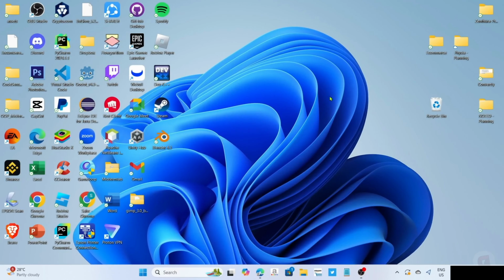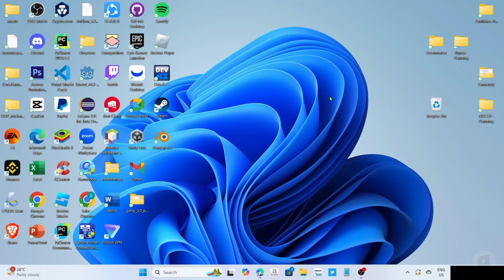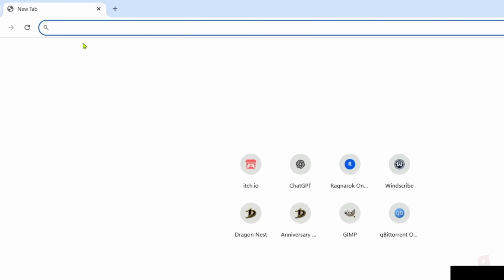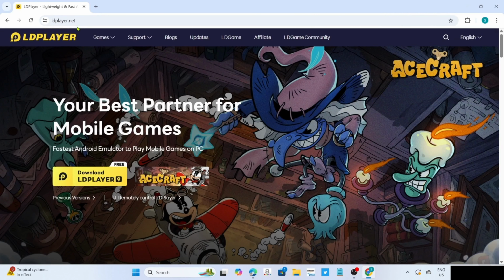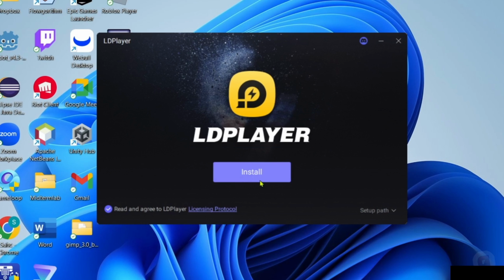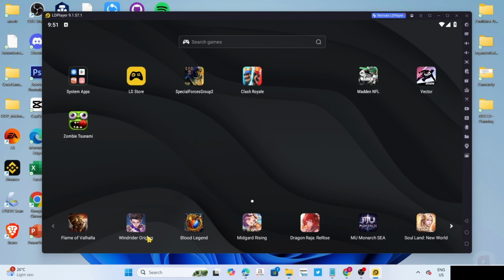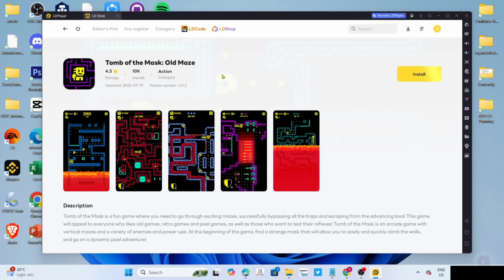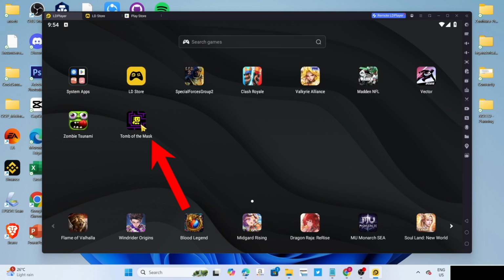How to Download and Play TOMB OF THE MASK on PC or Laptop - Full Guide (2025)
Learn how to install Tomb of the Mask on PC or Laptop in this quick tutorial video.